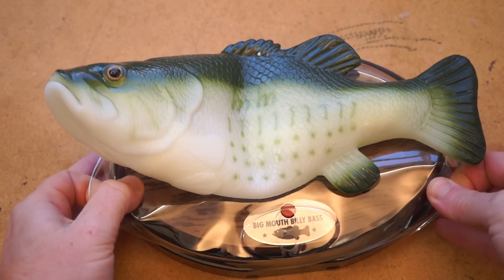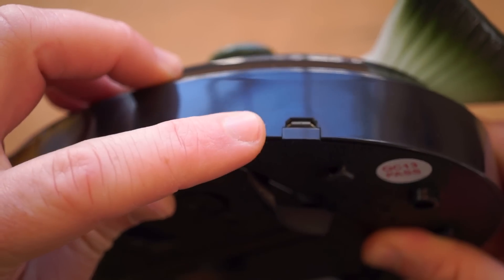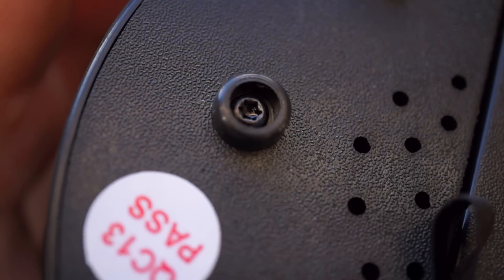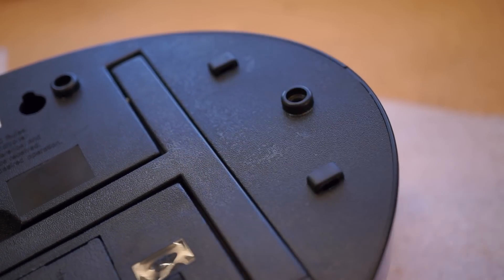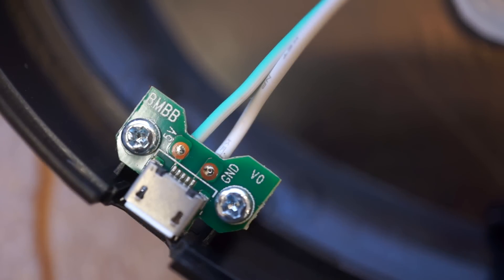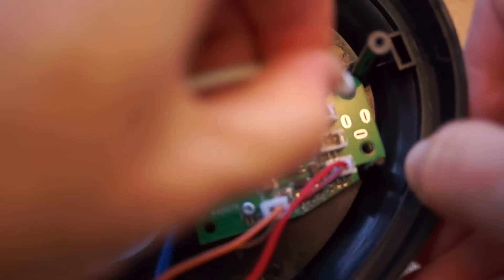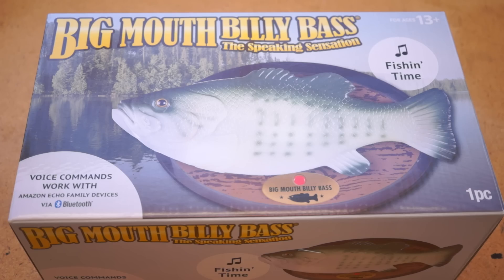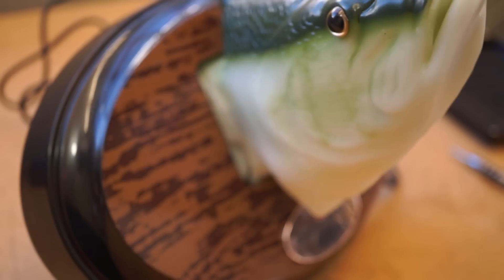Inside the Alexa Billy Bass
Take a look inside the official Amazon Echo-compatible Big Mouth Billy Bass singing fish toy, which works wirelessly with Alexa. See what makes it tick and learn some tips for hacking your own.

Echo-Compatible Billy Bass (on Amazon, now discontinued)

Here's the toolkit I used to open it up:
iFixit Essential Electronics Toolkit (for TR10 security bit)

Here's the Instructable on getting started with hacking your Billy Bass to work with any audio input: